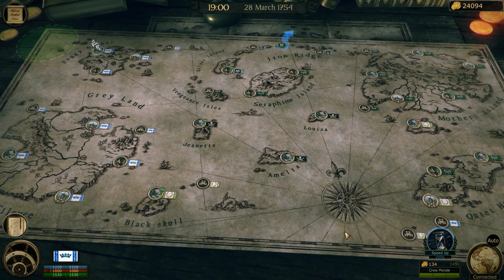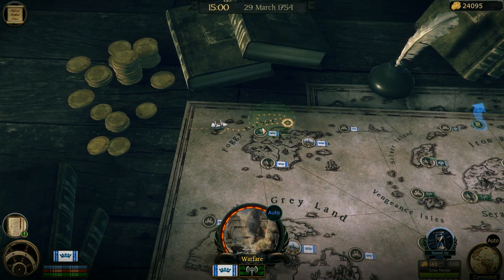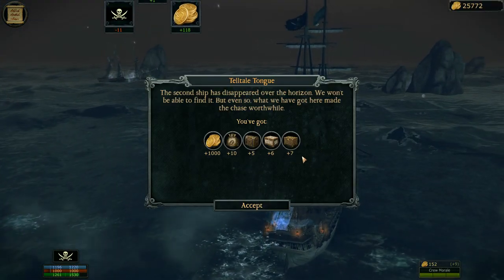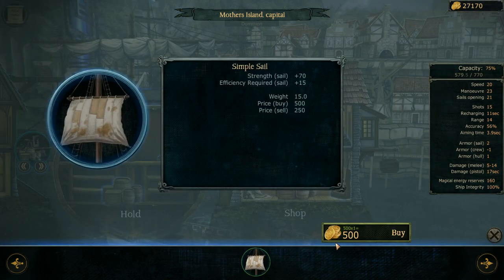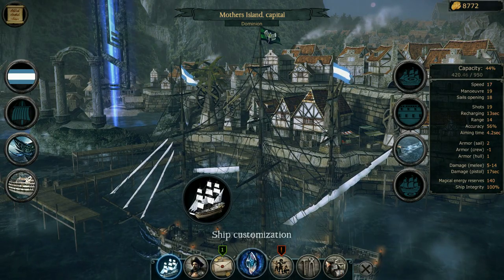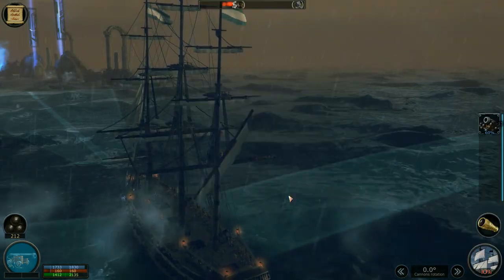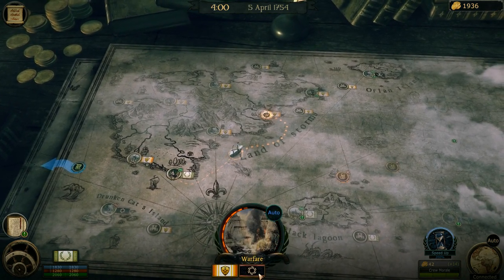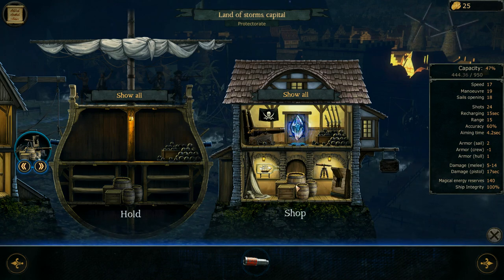Tempest: A Pirate Action RPG! - A New Ship To Sail To Eastern Waters! - Tempest Gameplay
Hello and welcome to my let's play series on Tempest: a Pirate Action RPG by Lion's Shade and published by HeroCraft! In Tempest you are tasked with gathering the most cutthroat crew you can find in order to seek out riches from warring factions by playing them against each other or, (if you prefer) you can trade honestly by hauling different cargo across the seven seas. But be careful! Not only will rival factions by out for your blood but you will also have to face fearless pirates on the seas who are looking for an undefended ship to plunder... and there are WORSE things out there than pirates too... sea monsters are very real in this game!! So join me as we batten down the hatches, hoist the main brace and with a little luck not die too much in Tempest!

In this episode we are finally able to finish off all the missions on the central waters map, INCLUDING Telltale Tongue, (YAY!) so we have nothing left to do on here so after having some excellent advice from one of my viewers we decide to head to the eastern waters map instead of the ghostly seas. But first we go and spend all our hard earned piastres on a new ship! A brig to be exact... and this one has double canon and sail slots as well as being able to gold 3 artefacts! And once we've pimped our new lead boat we head to the new map but not without having to deal with a few ne'er do wells along the way!

Hey Captain! Now that you’ve got the Jolly Roger fluttering in the wind over your ship, you’re ready to rove the seas, take on merchant ships loaded with booty and storm formidable fortresses. Set sail and get your hands on all those legendary treasures that are just waiting for the picking!
When we created the Tempest, we focused on the most thrilling part of pirate life – sea battles.

As you navigate the dangerous waters of the game you won’t just catch up with merchants, but you will encounter fellow pirates, creepy followers of a mysterious cult and terrible mythical monsters: Kraken, Leviathan and other infamous creatures.

Your ship – the pride and joy of any freebooter – can be customized in many ways. You are free to change almost everything – from the color of your flag and sails to the ship’s hull and figurehead.

Of course, there are plenty of weapons to choose from for every battle, including cannons, mortars, flame throwers and so on. Also there are special tools ready to help you to rig the ship for any purpose. However, you can win the most valuable artifacts only by finishing the multilevel quests called “legends”.

- Game Features -

Always something to do:
Three regions, dozens of islands and hundreds of quests!

Free roam:
Limitless sailing in real time - use Global Map only if you want to!

Pirate cooperation:
Share the world of Tempest between you and your friends. Pirate, trade and do quests together, or declare war to each other and watch the ocean burn!

Pure singleplayer:
Want to be a lone sea wolf? Multiplayer is only an option, the game is originally designed for singleplayer mode.

Seafarer’s adventures:
Buy ships, upgrade your ships, decorate your ships!

Being a pirate: Marketer or Racketeer?
Buy something cheap and sell it at a higher price… Or plunder galleons, sink warships, destroy forts!

Fight huge monsters:
Kraken’s sea-friends are waiting for you!

Not only cannons...
Use mystical crystals to escape the enemy’s cannonballs, bring down meteorites onto your opponent or call a huge octopus to your aid!

Create a great, loyal crew:
Level up your pirates, let them grow from sailor boys to skilled old salts!

The game is available for android and apple devices now!
(You can find them yourself though... you dirty mudblood.)